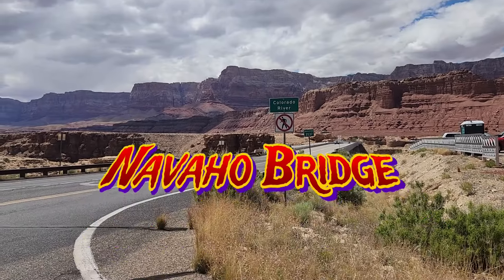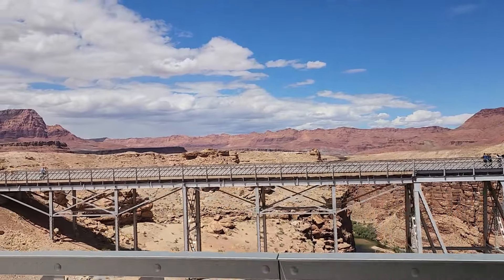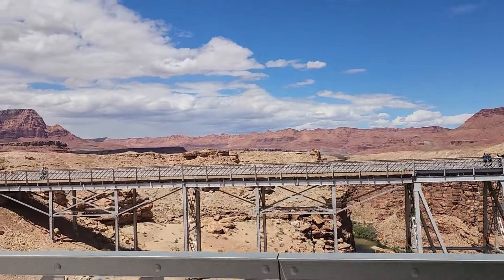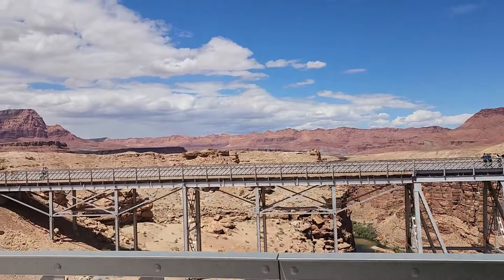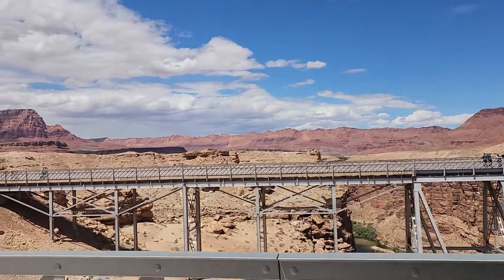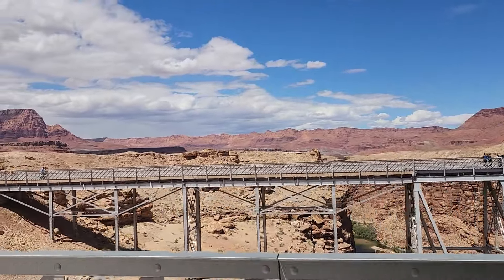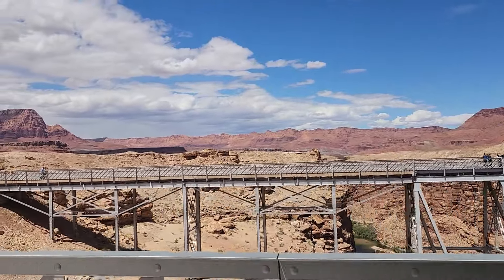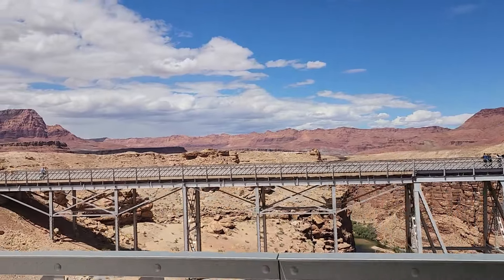Navajo Bridge And California Condor